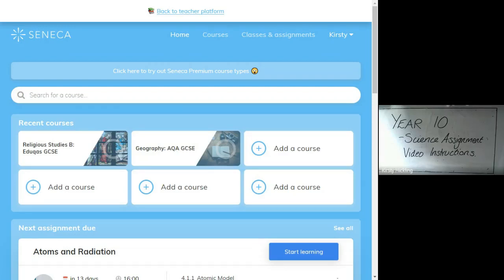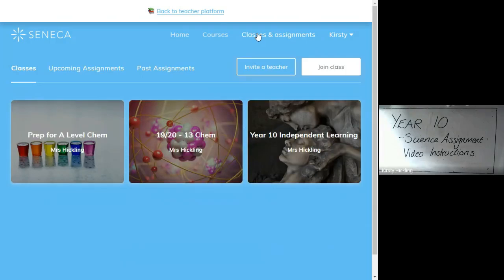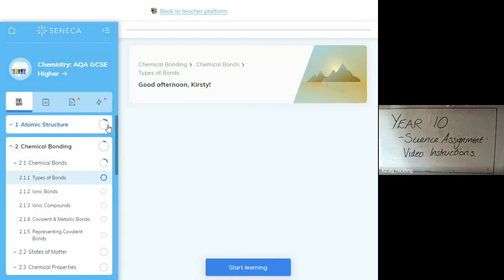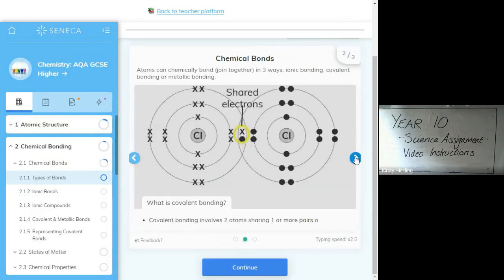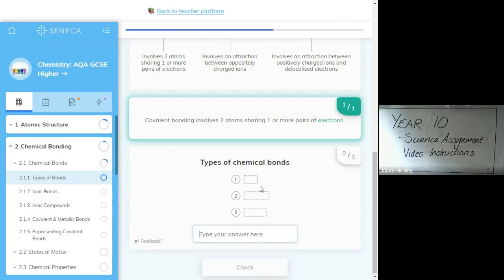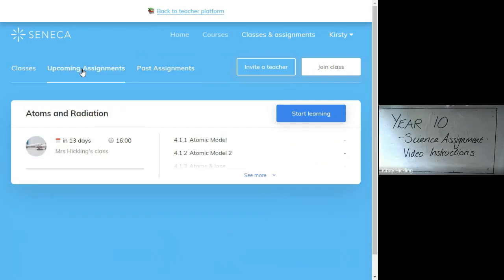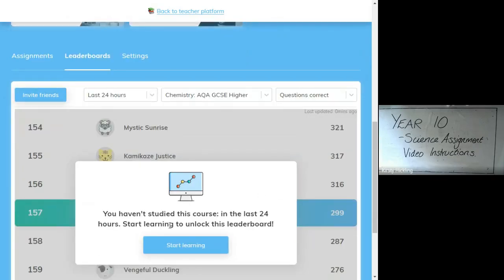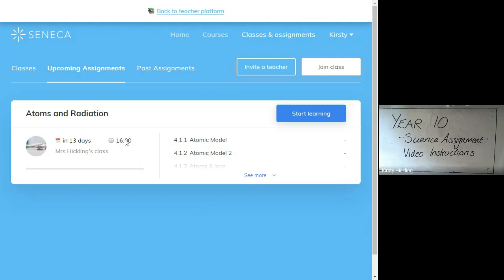How to use Seneca Learning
A video tutorial to show LUTC students how to use Seneca Learning.